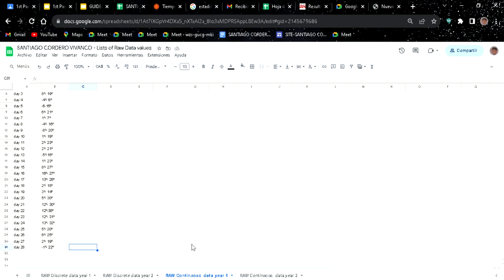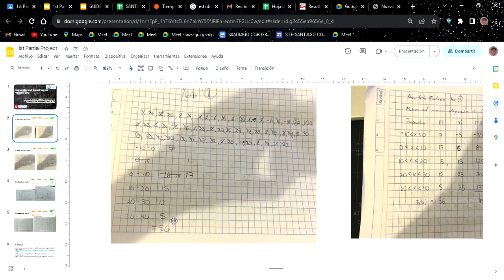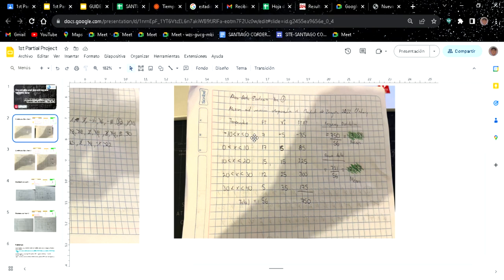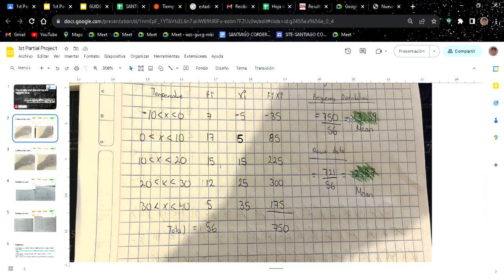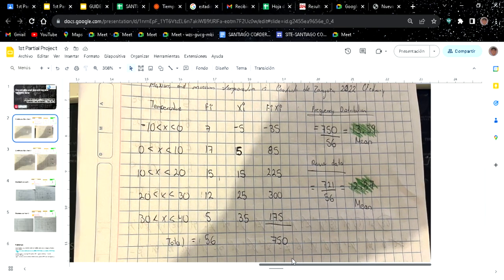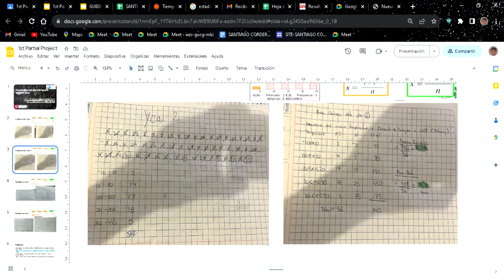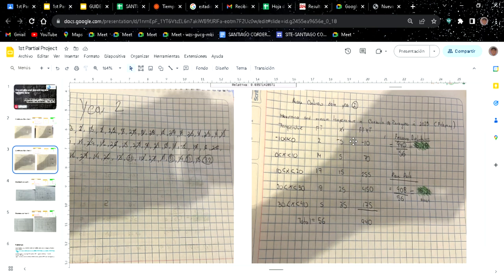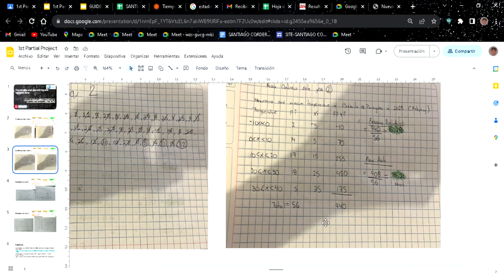final video continous data